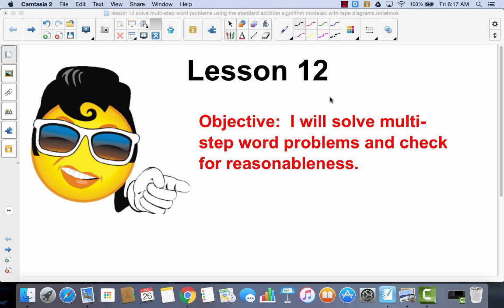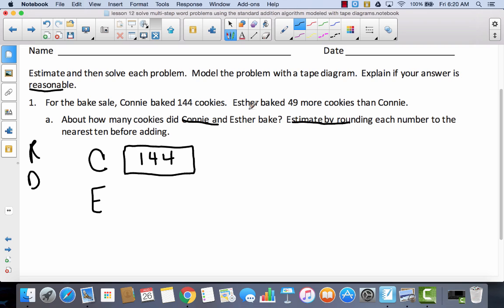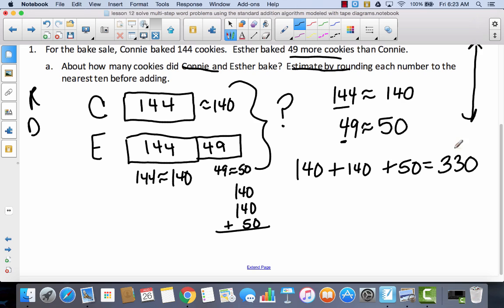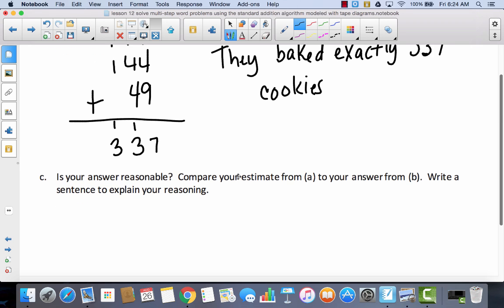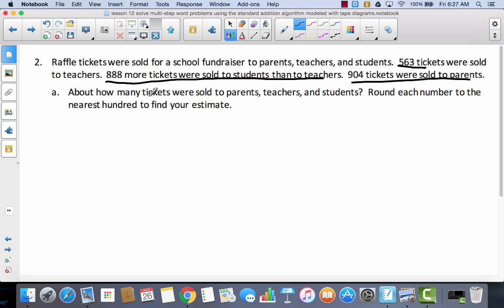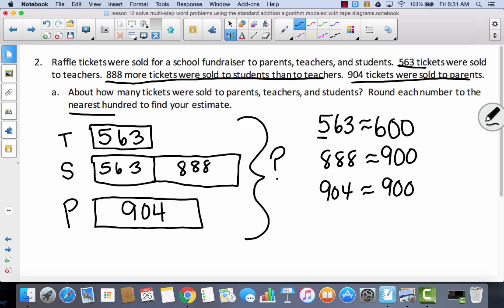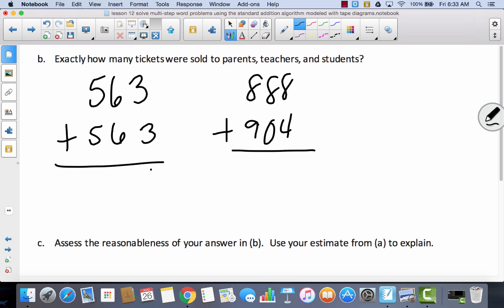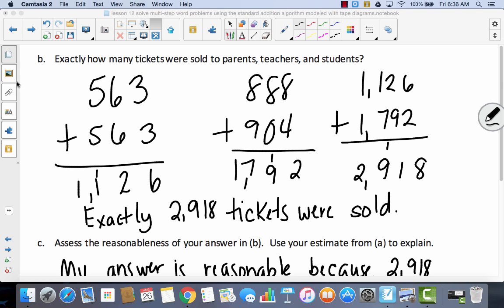Module 1 lesson 12